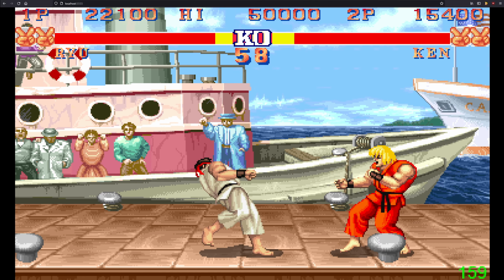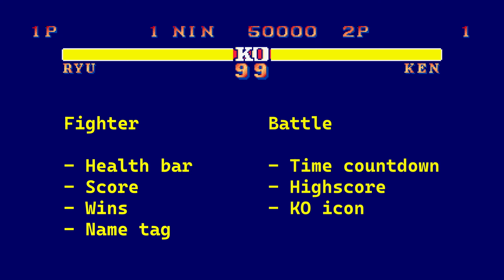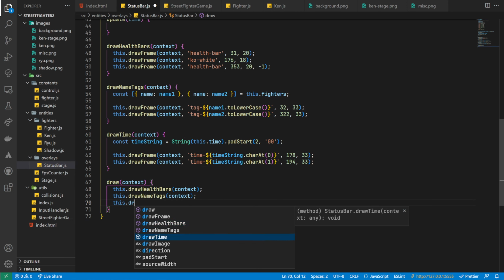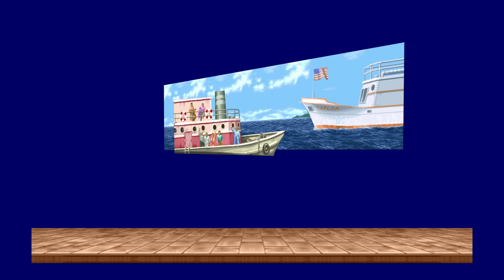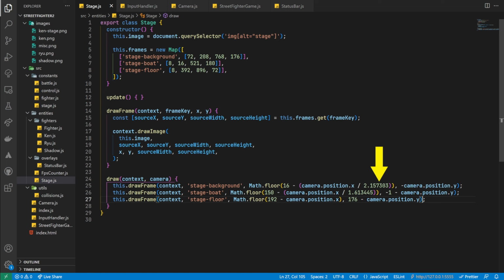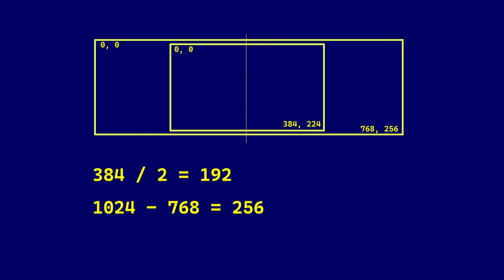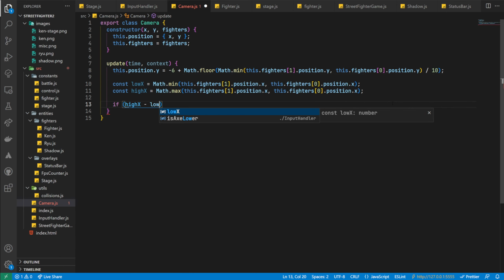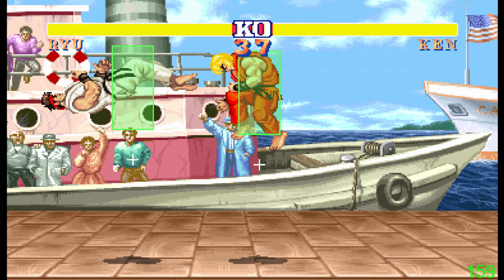Coding a Street Fighter game | JavaScript, HTML Canvas | Parallax scrolling & Status HUD (Part 8)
Part 8 of my tutorial series on making a Street Fighter game using web technologies. In this video, we'll replace the current static background with a camera system to enable parallax scrolling. We'll also add the infamous status bar/HUD display at the top of the screen.

Timestamps:
0:00 Title
0:18 Intro
2:08 Re-cap
2:52 Adding the new source images we'll need for this video
4:33 Adding the Status bar/HUD display at the top of the screen
10:37 Adding the countdown timer logic
14:46 Replacing the static background with actual layers
17:57 Understanding a camera system
18:51 Adding a camera system
24:18 Understanding the stage dimensions
27:35 Attaching the camera to the fighters movement
31:54 Refactoring time!
34:43 Summary and what's next?
35:35 End